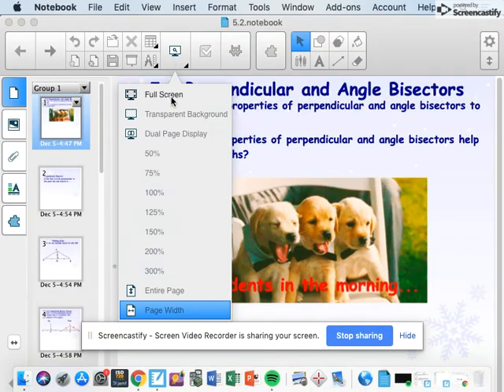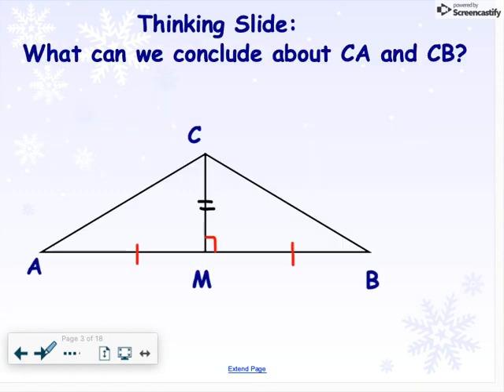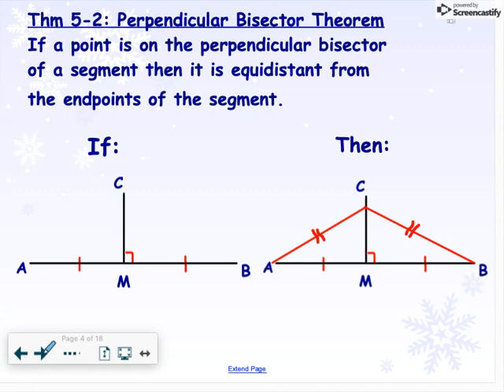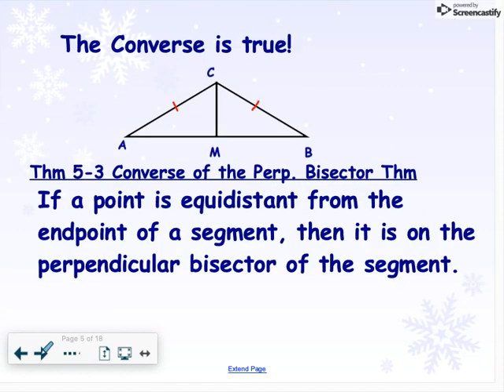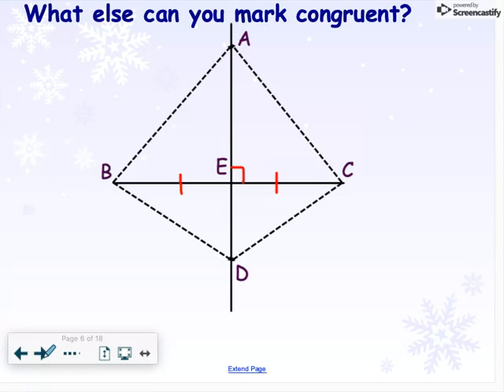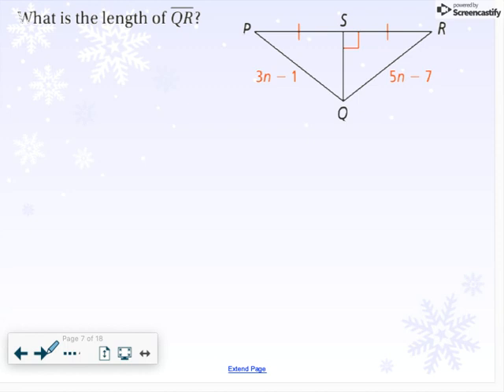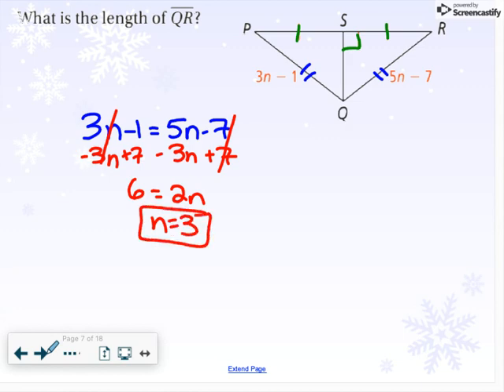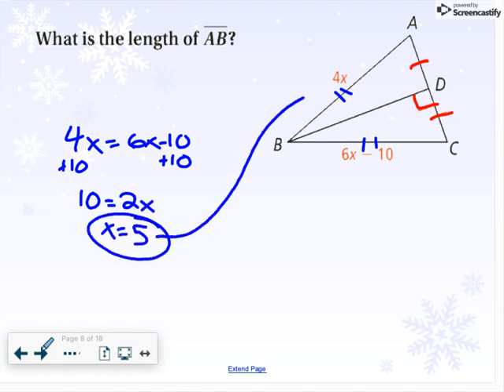5.2 Perpendicular Bisector (Phelps)